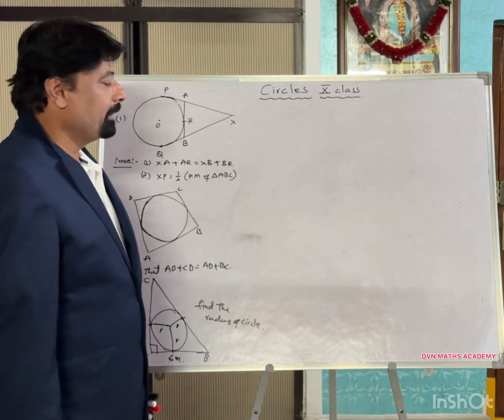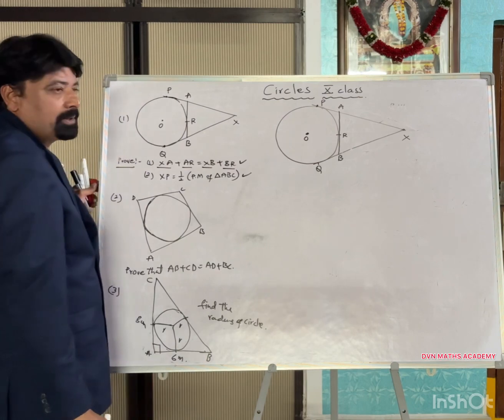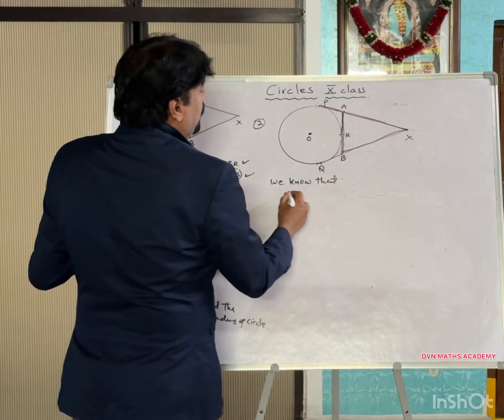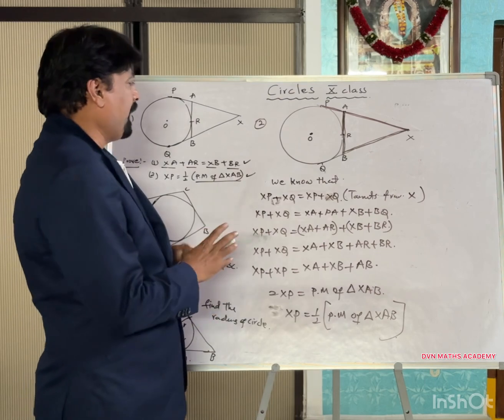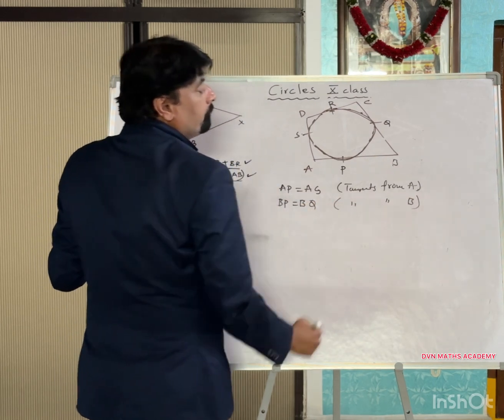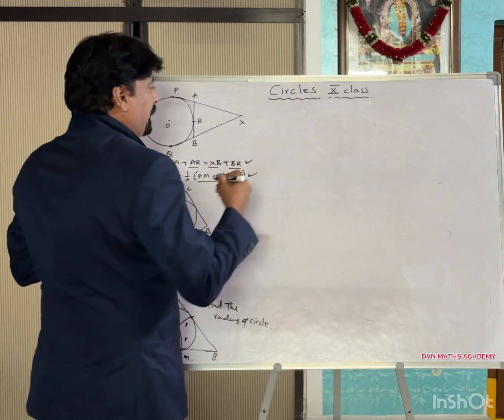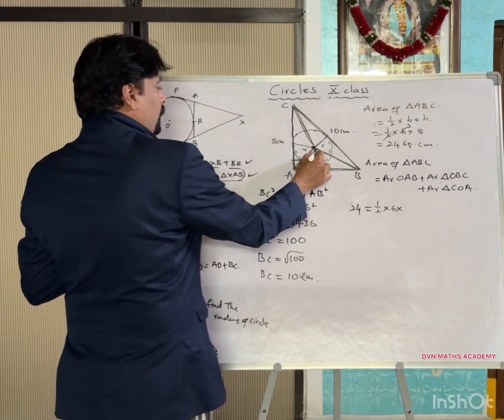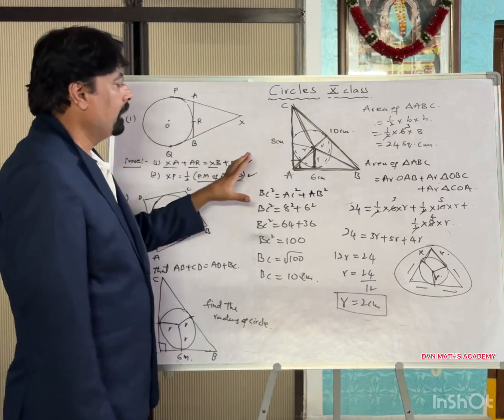CIRCLES (IMP Questions)